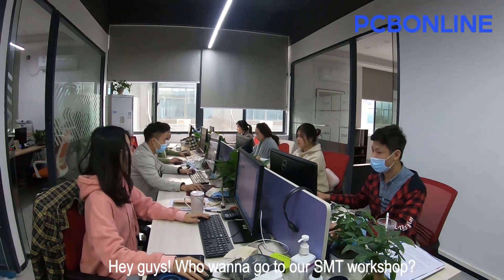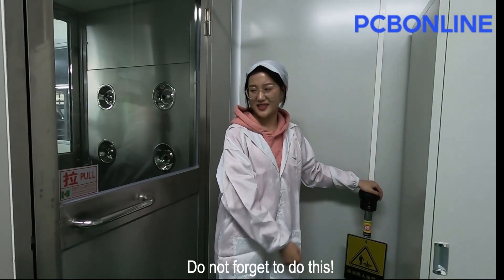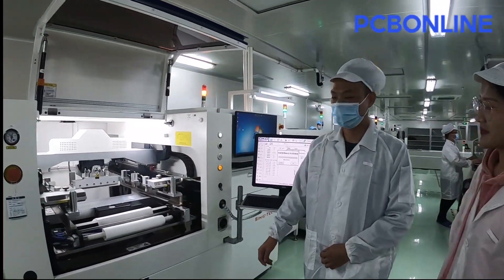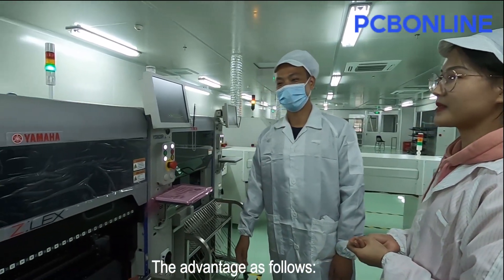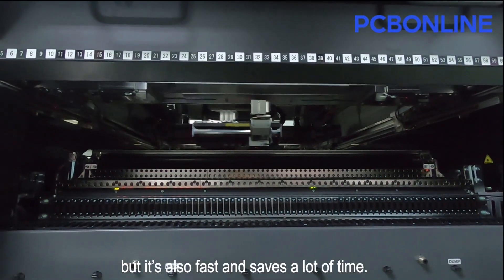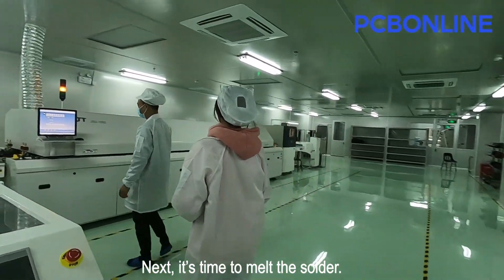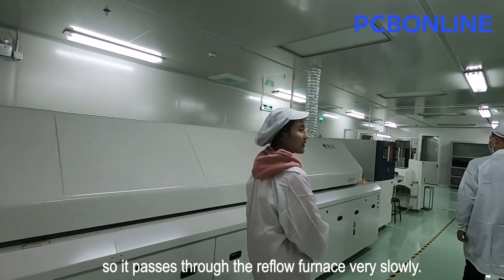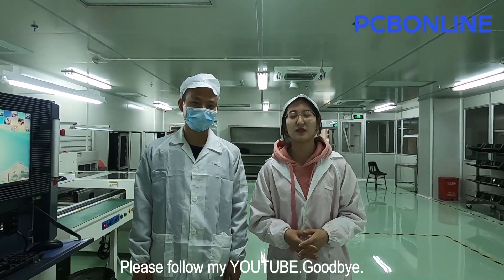How does PCBONLINE factory work ? （1）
We are not adept at internet marketing. As we all know, It will have a difficult begining for a traditional manufacturer to do ASEO.

Some customers suggested that we uploading Vlog on Youtobe, we decided to start trying this way, although we do not have a professional photography team, but we aim to show the truth to customers.

We are the pioneers of electronic customization, so PCBONLINE is characterized by Flexible Manufacturing and a more customer-focused of buying experience.

After a long-term market survey, we found that pure PCB e-commerce and standardized processes are difficult to meet the real needs of customers. When the acceptance standard exceeds IPC-Class2 or industrial standards ; When special board, HDI、Rigid-Flex board need to be produced as small scale production ; When military, industrial, and communications products need to be a one-stop OEM, the traditional e-commerce standardization process cannot meet these high requirements. At this time, Flexible Manufacturing and customized of PCBONLINE are playing a huge value.

In the video, our new SMT factory successfully started production on April 1th, and will mainly serve customers with high-end PCBA samples or in small batches. We choose Yamaha YSM20R and YSM10 equipment, the minimum placement size is 01005, the minimum placement distance is 0.3mm, the placement accuracy is ± 0.035mm, and the GMP dust-free anti-static workshop is Class 100,000-

We will film our SMT batch factory in the next video.